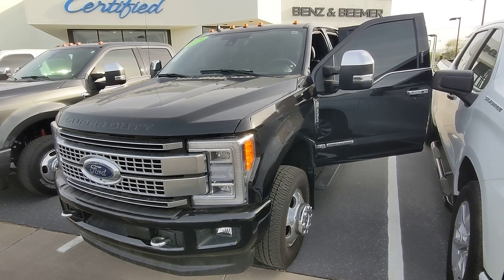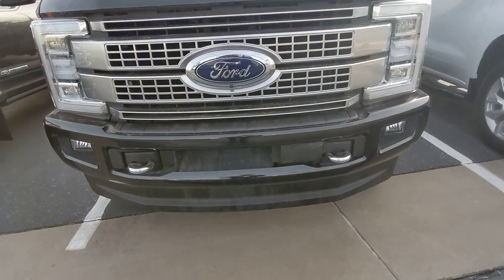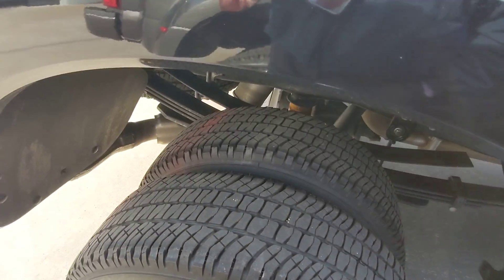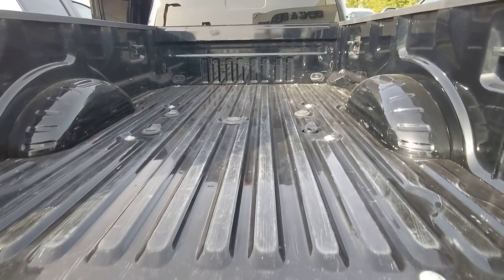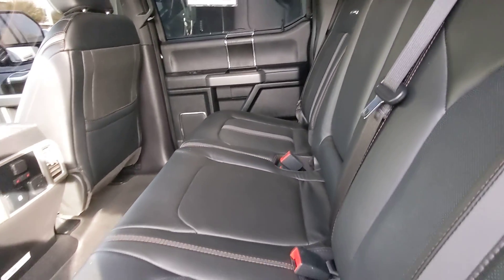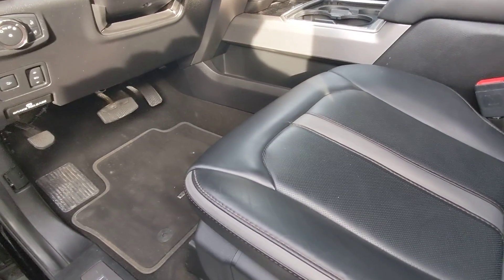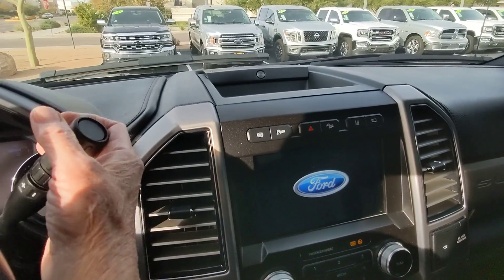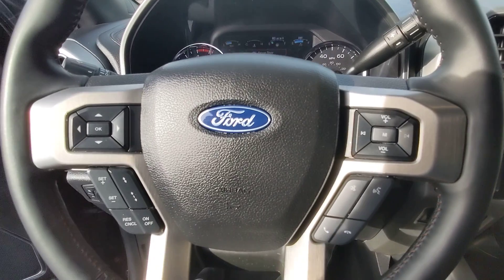2019 Ford Super Duty F-350 Platinum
8-foot bed, 20k miles.